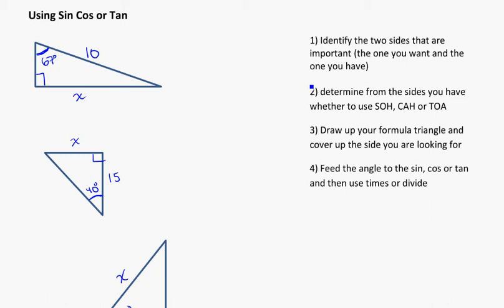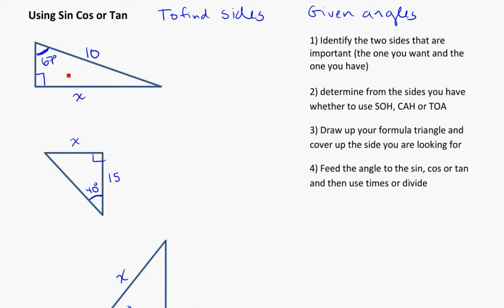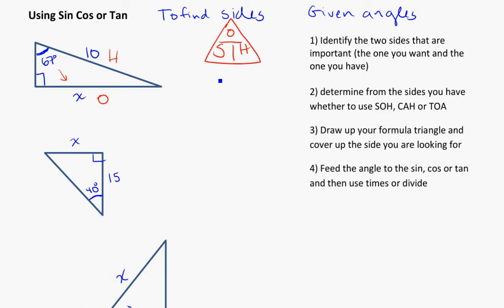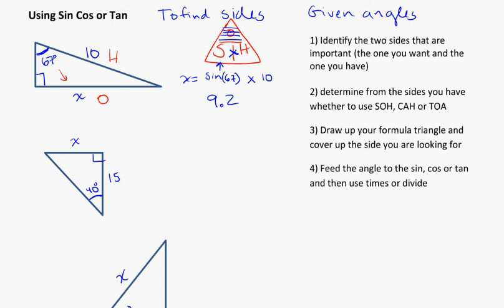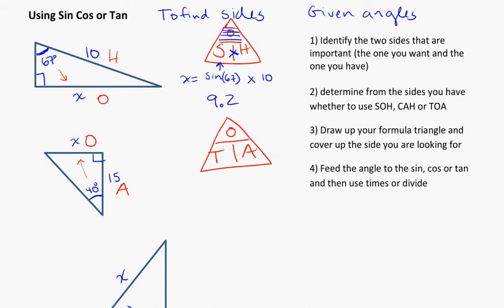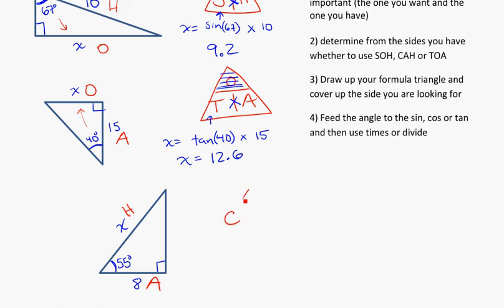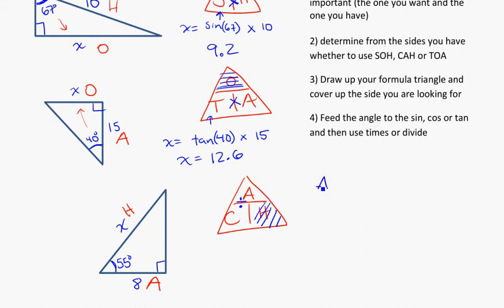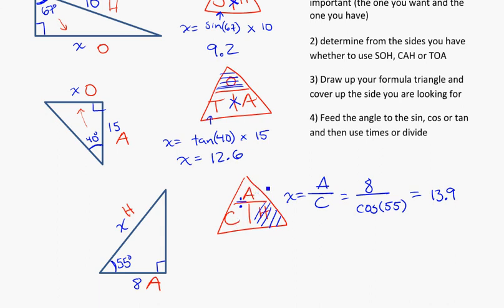yr 10 finding a side with sin cos or tan